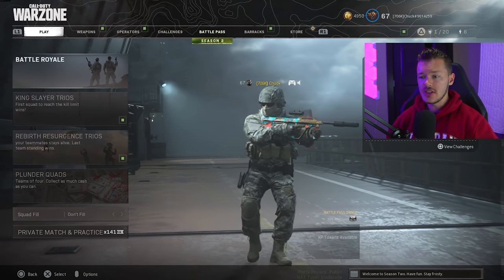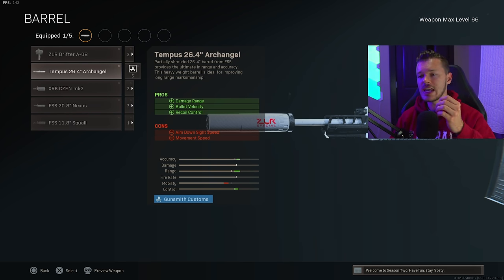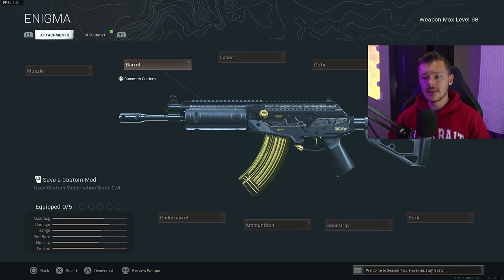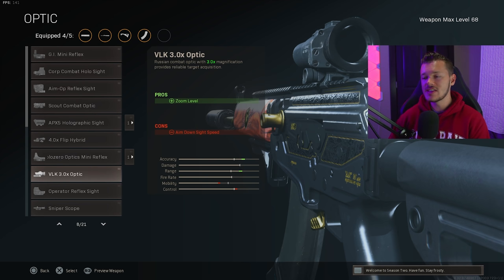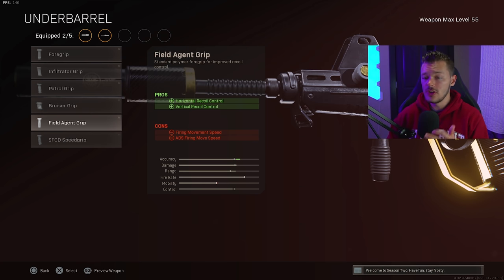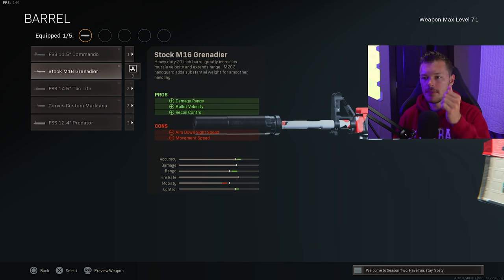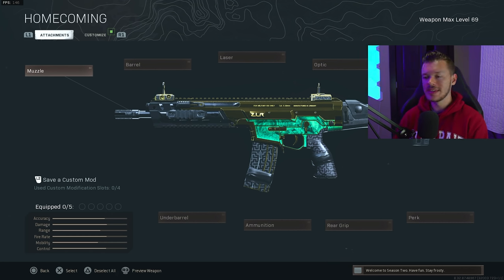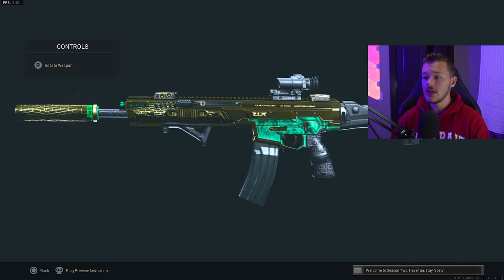TOP 5 MOST OVERPOWERED ASSAULT RIFLES in WARZONE! (Best Class Setup) Cold War Warzone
Today I go over the top 5 most overpowered assault rifles / top 5 best assault rifles in call of duty cold war warzone. These top 5 best guns in warzone are the warzone best class for sure.

More Cod modernwarfare warzone Videos!

the NEW BEST SMG in MODERN WARFARE! (MP5 Best Class Setup) CoD MW

How to Create Best Possible Kilo 141 Class Setup in Modern Warfare! Best Kilo 141 Class (CoD MW)